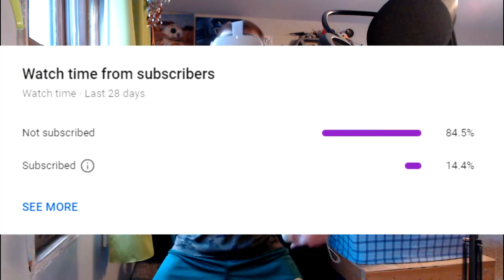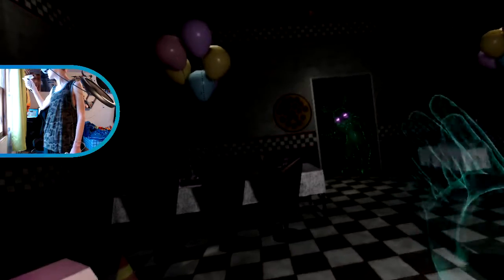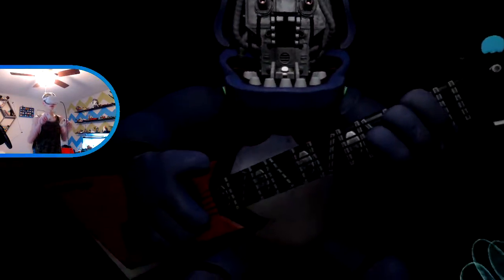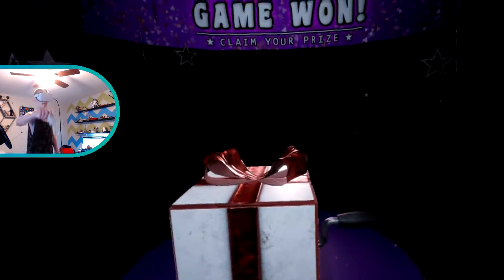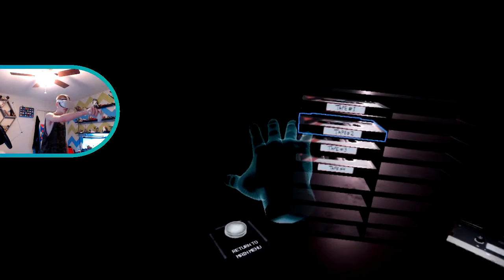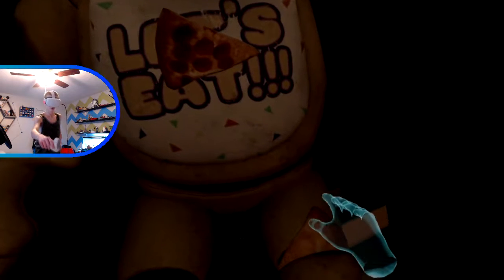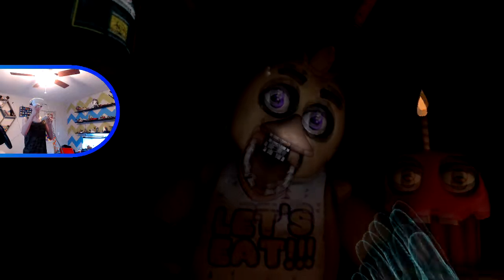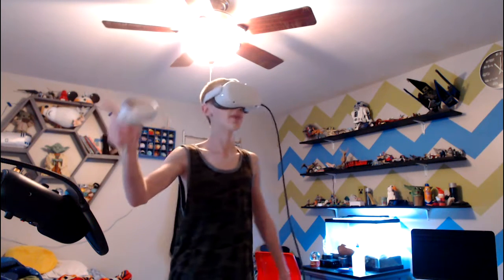DONT DROP THE EYEBALL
aaaaaaaAAAAAAAAAAAAAhHhHhHHhH